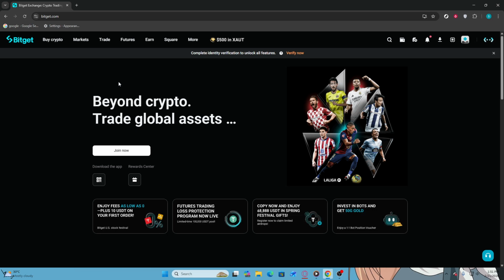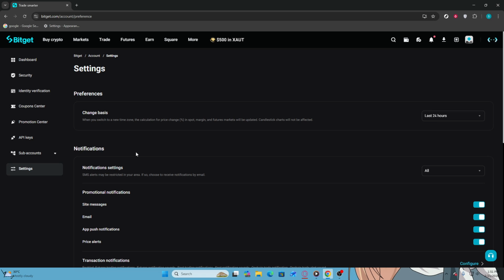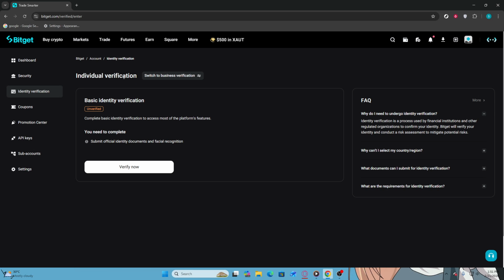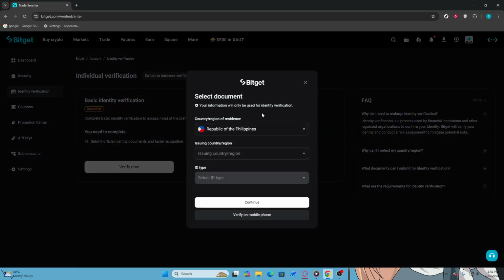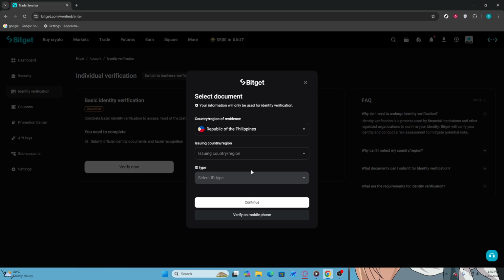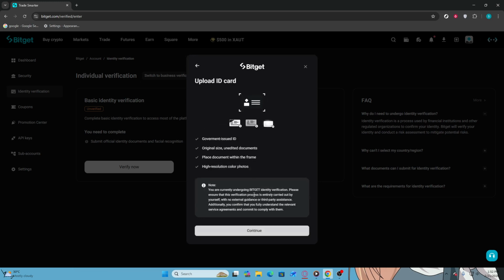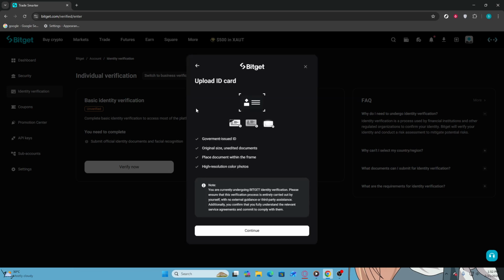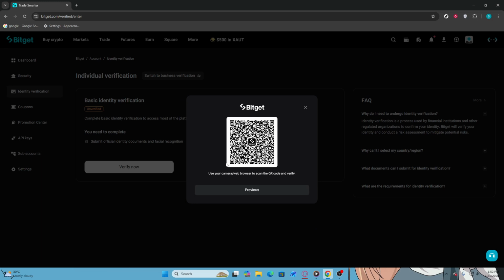How to verify your Bitget account[LATEST GUIDE]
In today's Video we cover, How to verify your Bitget account